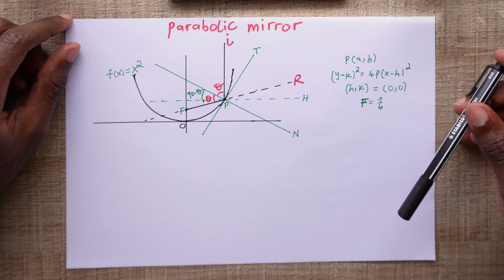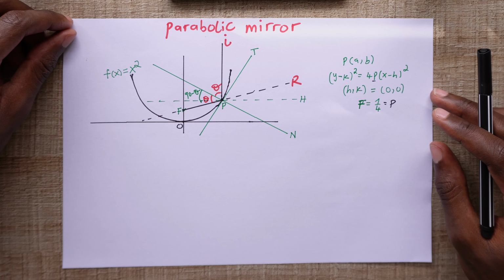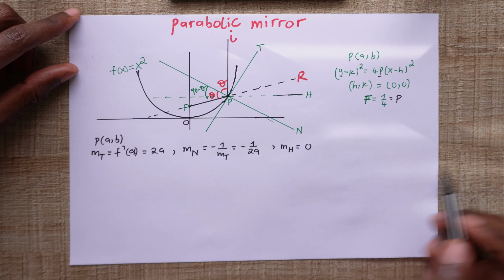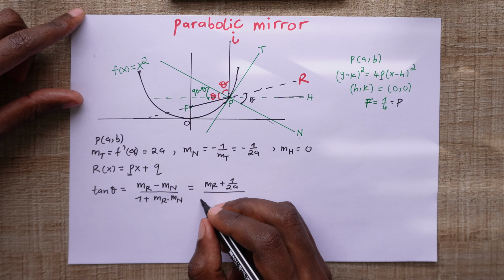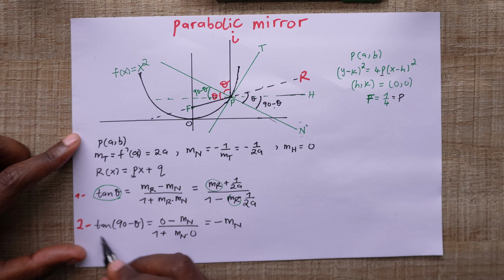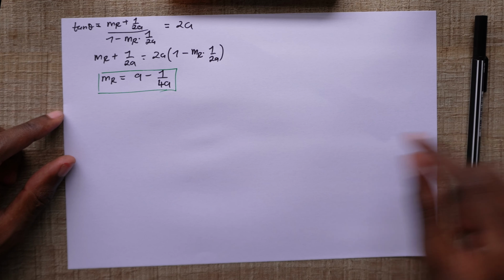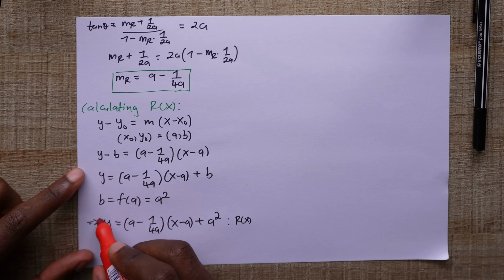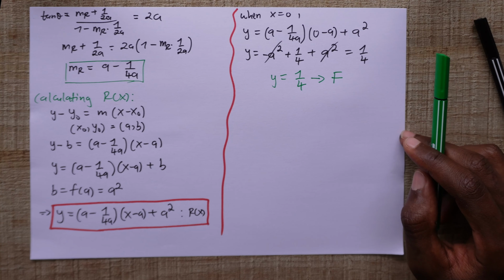Why parabolas focus light: a mathematical demonstration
In this video, I demonstrate mathematically why a parabolic mirror reflects all incoming parallel rays (parallel to the axis) to a single focal point. Using geometric reasoning and algebraic calculations, we show how the shape of a parabola ensures this unique reflective property.

This is a classic and elegant result from geometry and calculus that underpins many optical systems—from telescopes to satellite dishes.

🔍 What’s Covered:

- Definition and equation of a parabola

- Geometric reflection principles

- Derivation showing all incident parallel rays meet at the focus

- Visual and algebraic explanation

- Perfect for math students, educators, or anyone curious about the intersection of geometry and real-world applications.